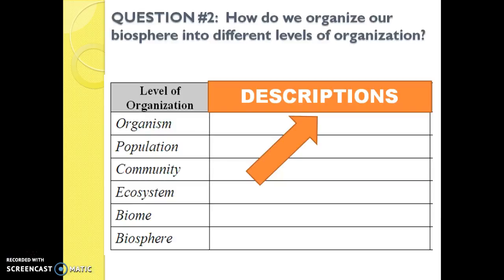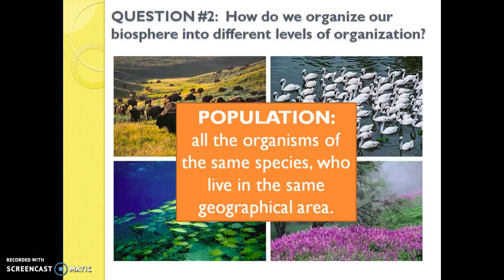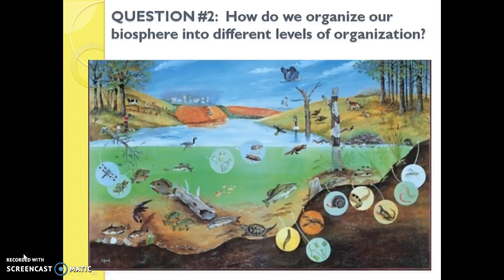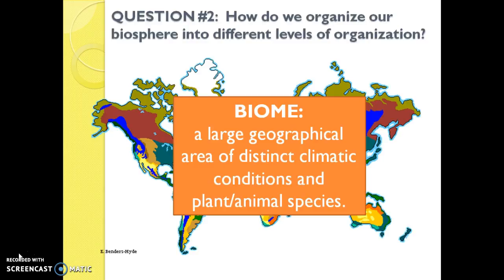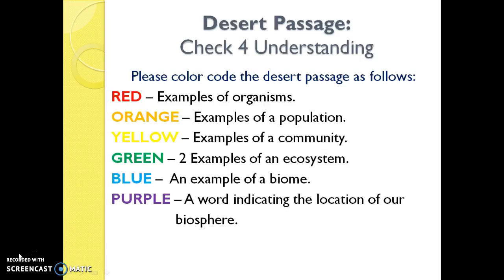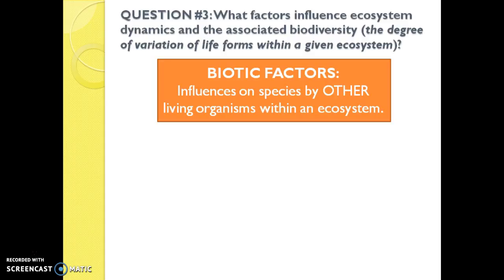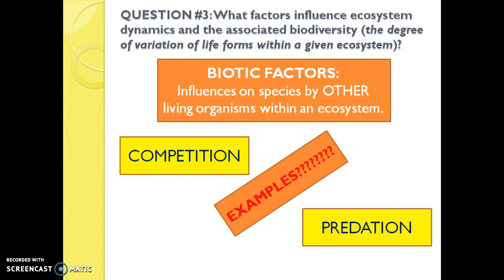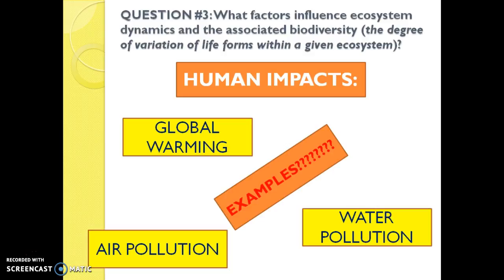Introduction to Ecology Notes Video